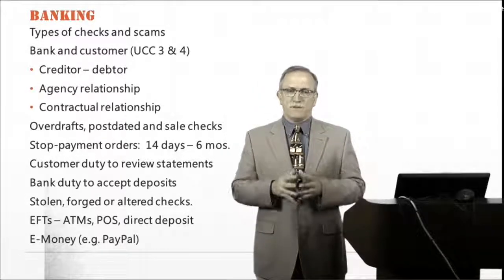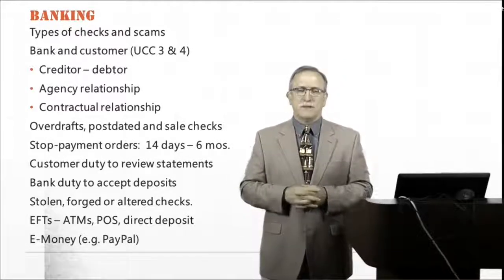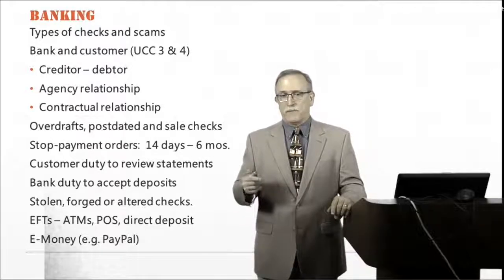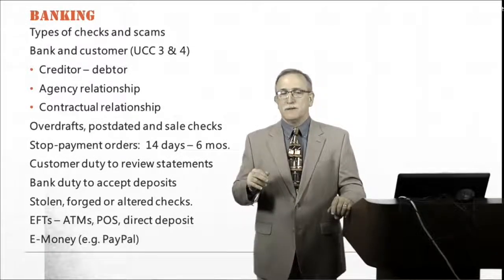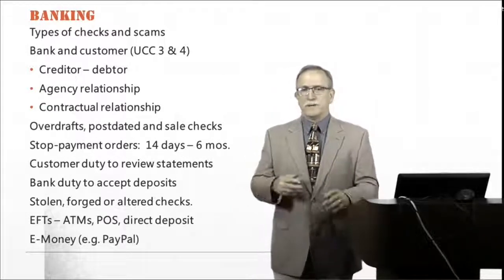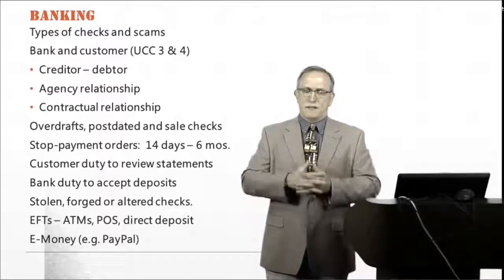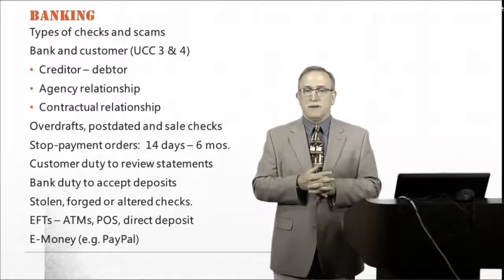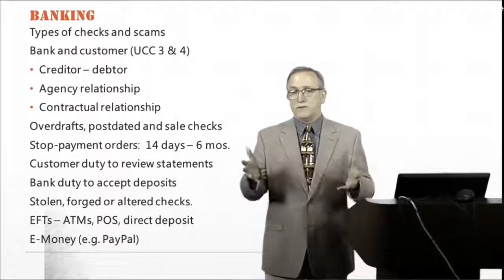Introduction to Law: Banking